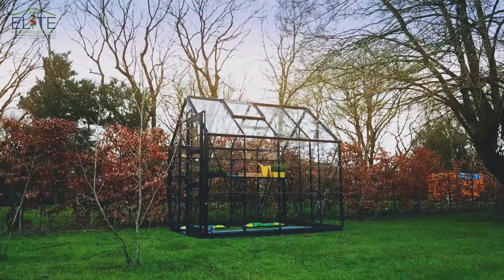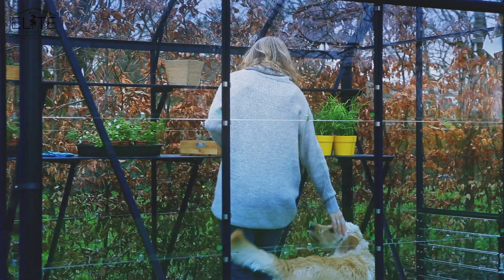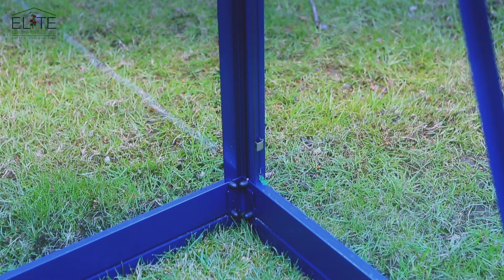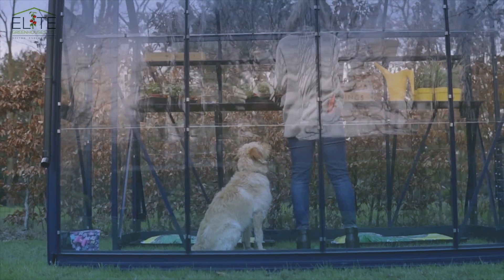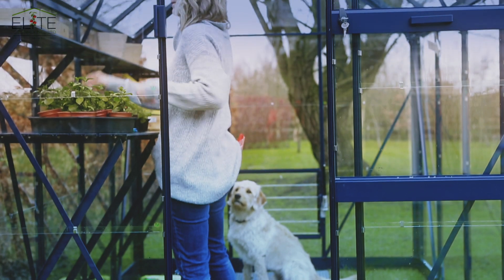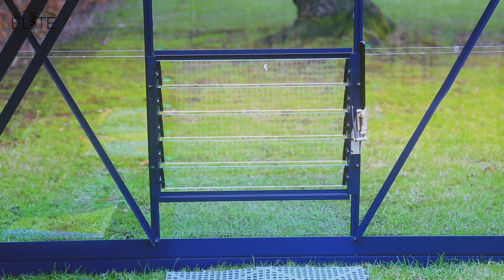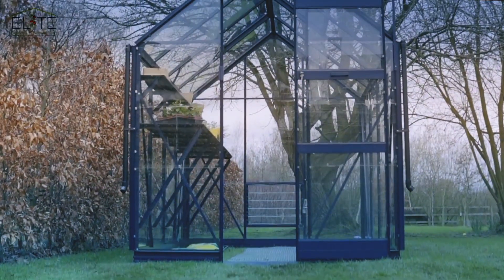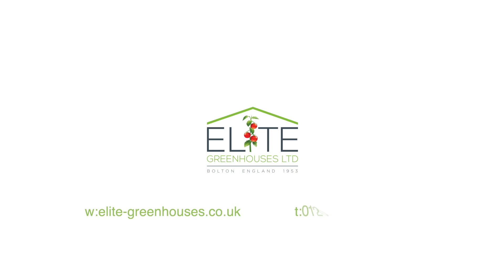Elite High Eave Greenhouse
The Elite High Eave Greenhouse is specifically designed to be higher than most 6ft wide greenhouses for gardeners who require more headroom for growing taller vine plants or because they are tall themselves.

Available in any 2ft length starting from 4ft.